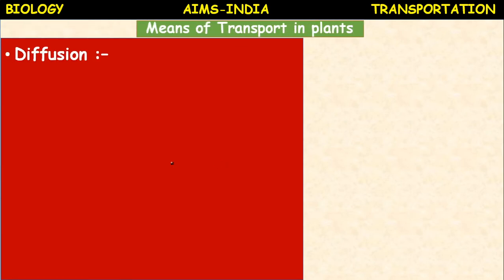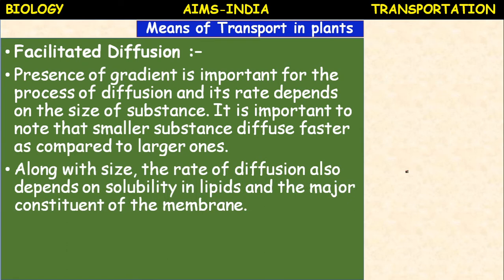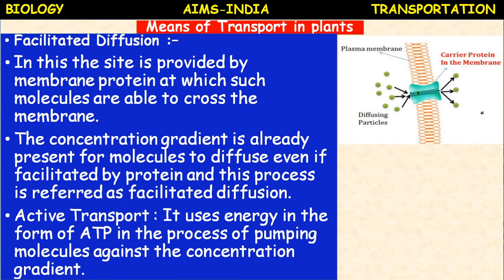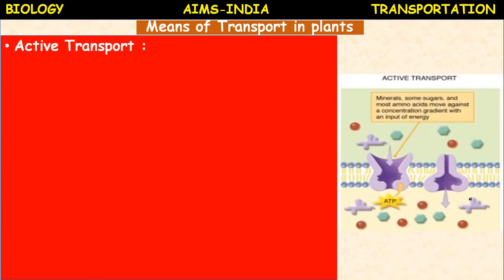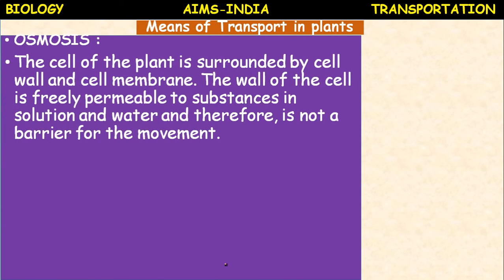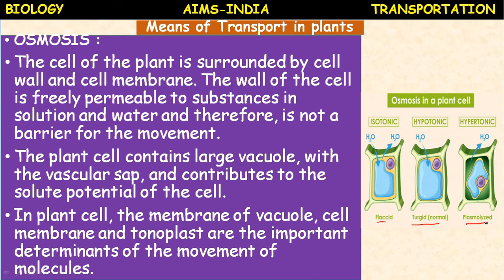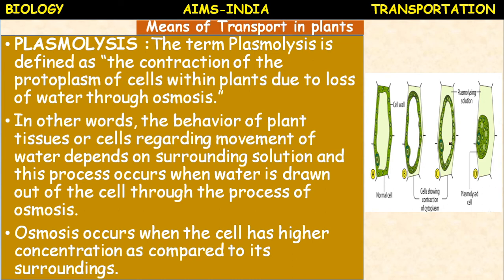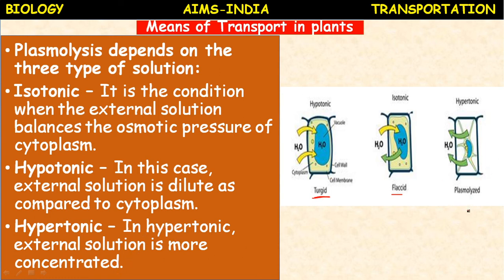7TH | BIOLOGY | TRANSPORT IN LIVING BEINGS | PART 02 | AIMS INDIA